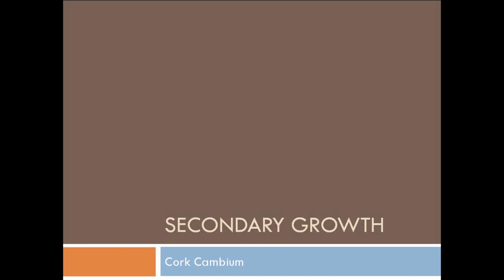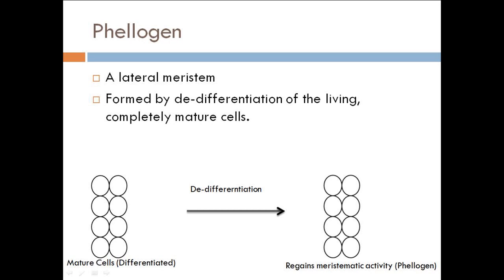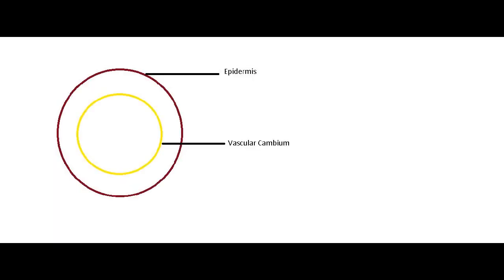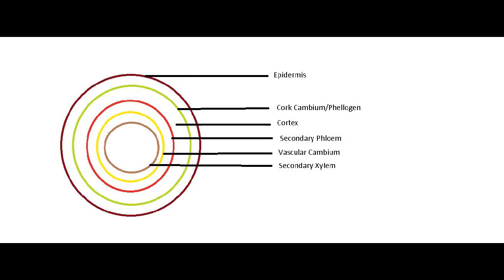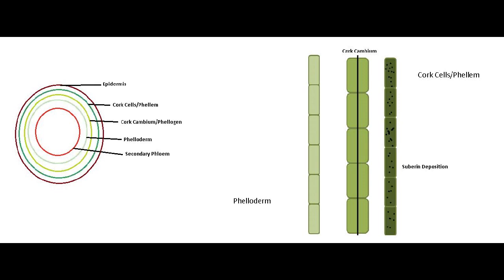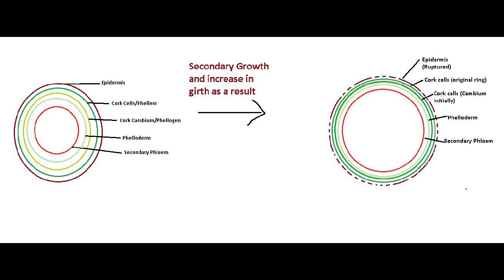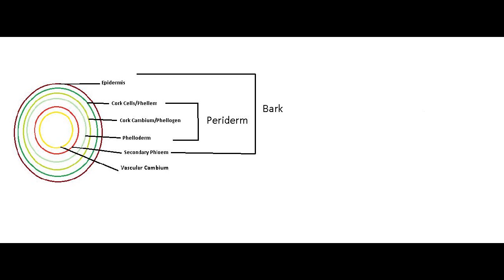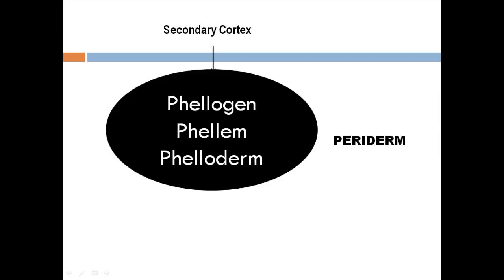Secondary Growth (Cork Cambium)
The video talks about One of the lateral meristem: Cork cambium/Phellogen. How phellogen is derived from cortical cells and how it divides into phelloderm and phellem with the help of simple diagrams.